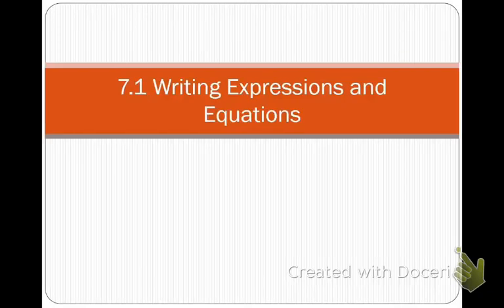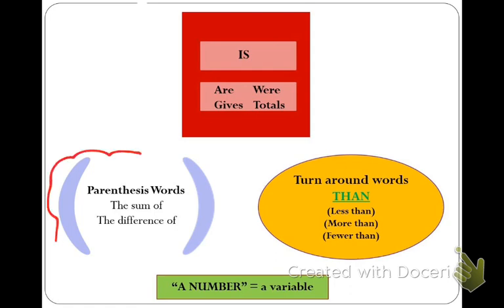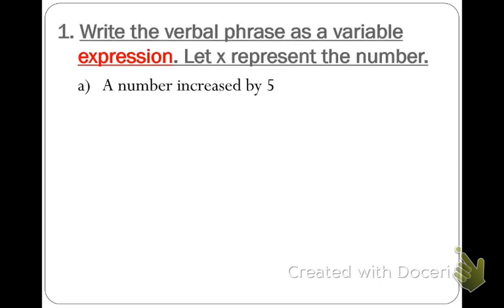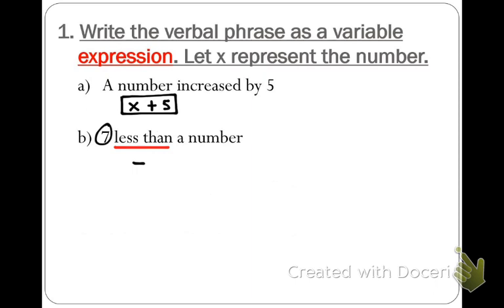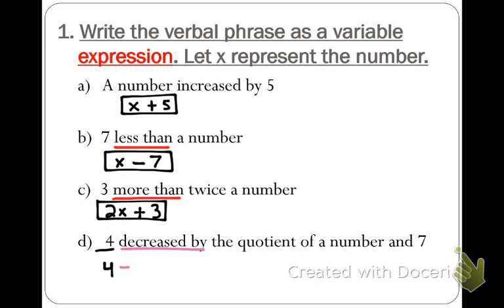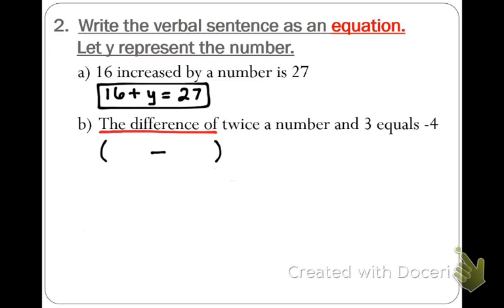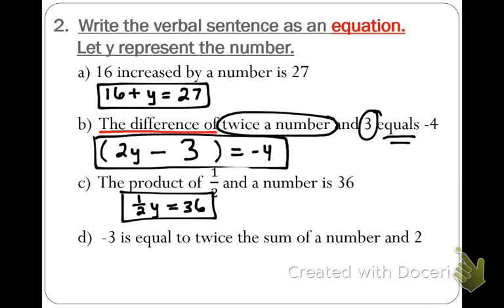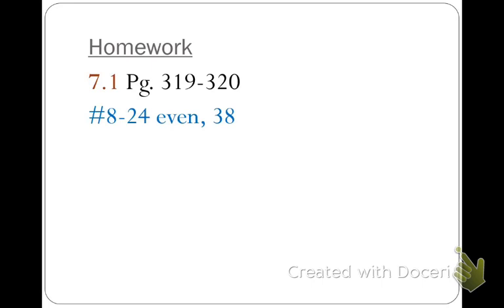7.1 Writing Expressions and Equations